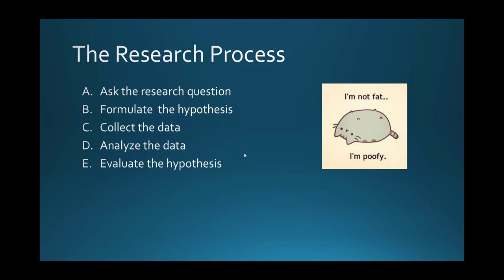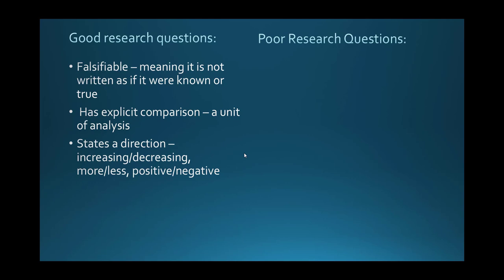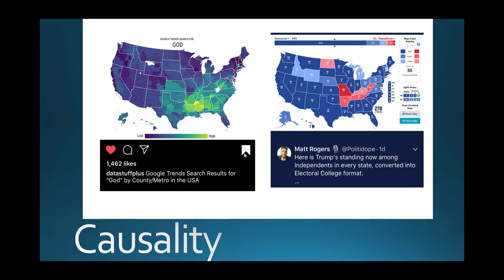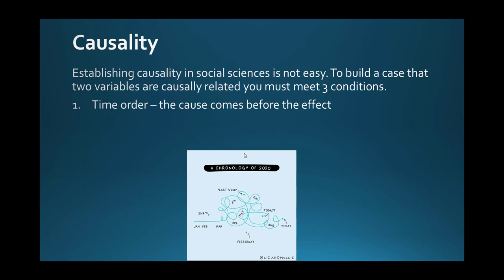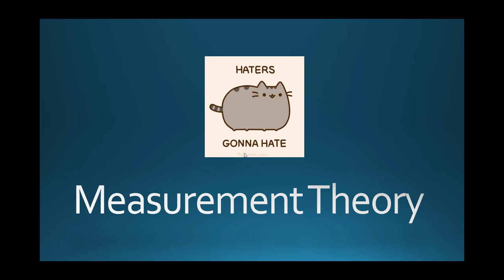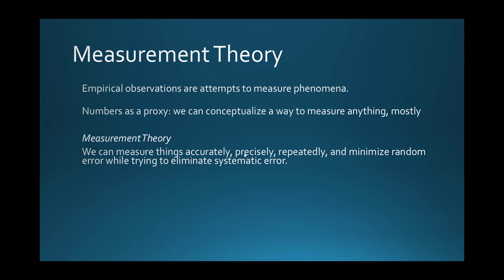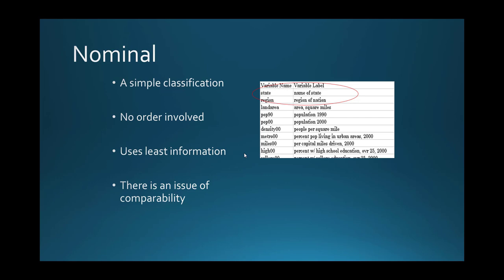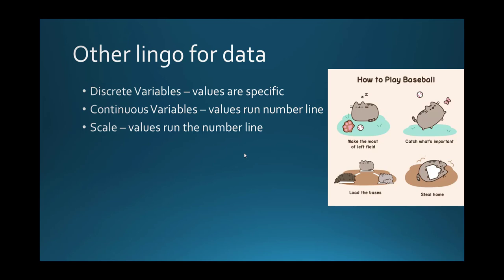Introduction to Statistics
This video goes with notes packet #1. Fall 2020